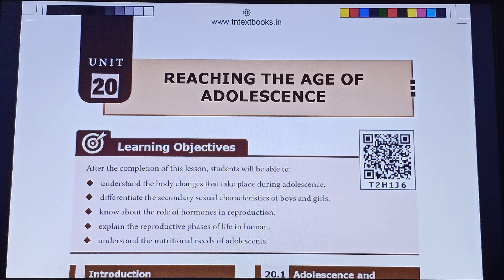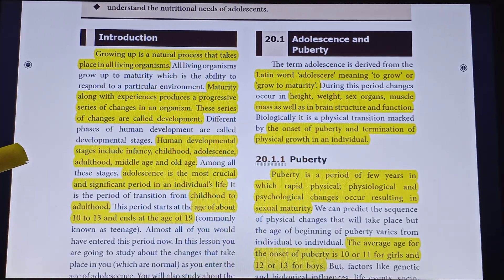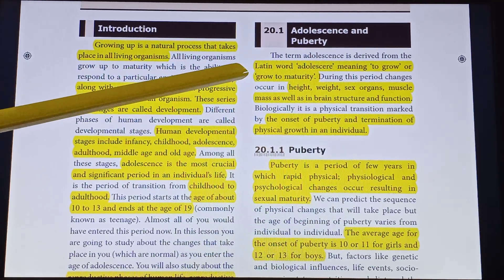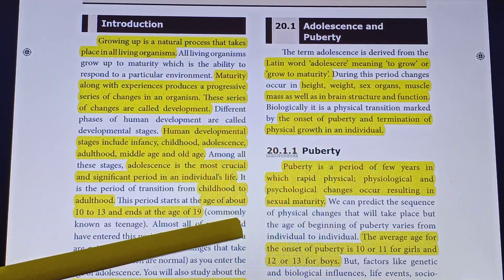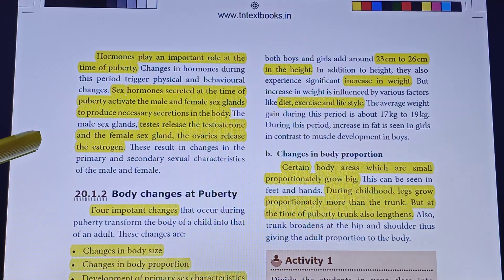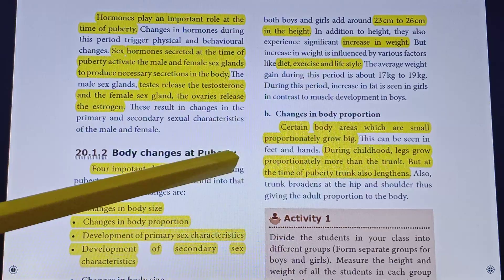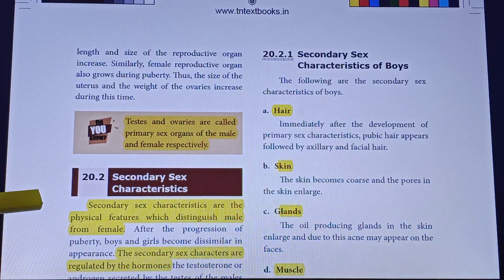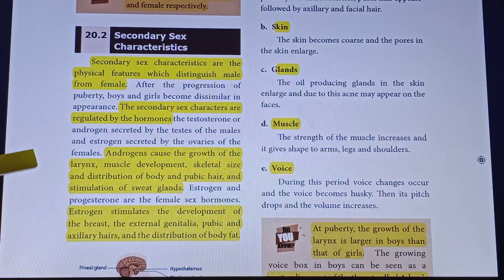8th Science Unit 20 Reaching The Age Of Adolescence Part 1